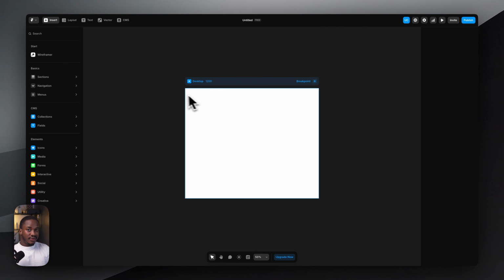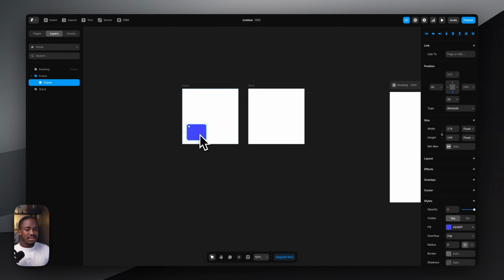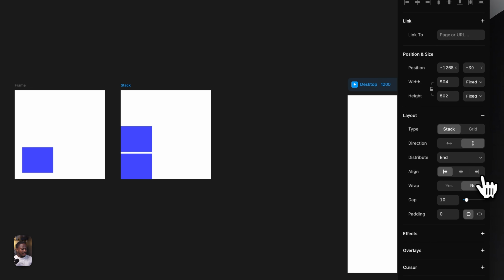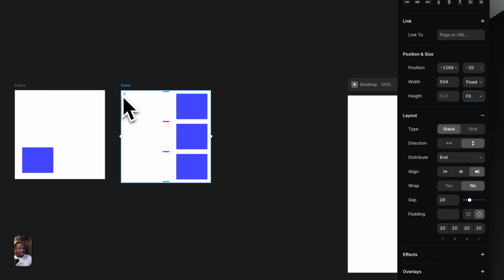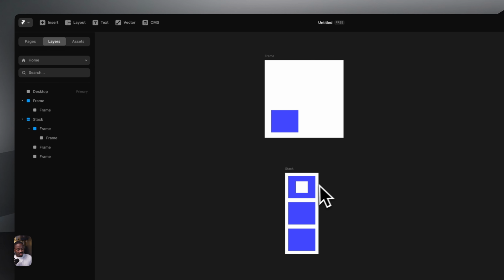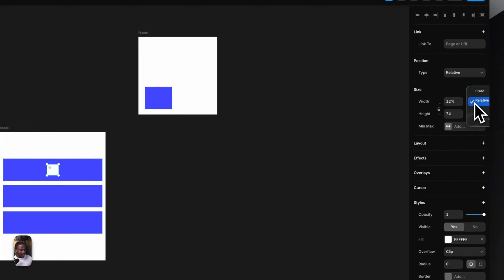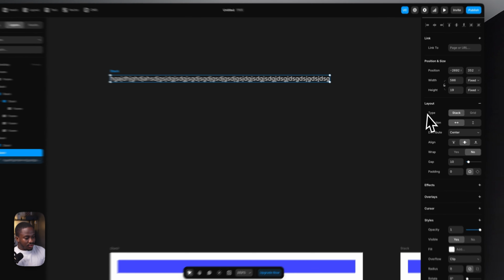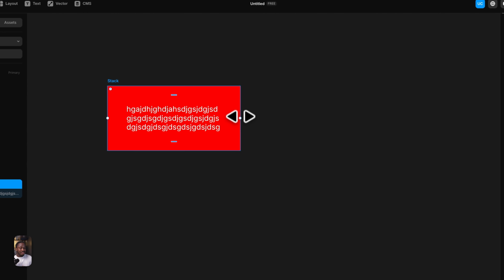Framer Mastery Course : Frames vs Stacks Explained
This is Part 4 of the Framer Mastery course, where we dive into layouts — one of the most important concepts for designing in Framer.

In this tutorial, you’ll learn:
- The difference between Frames and Stacks
- How to use Frames and Stacks to structure your designs efficiently
- Best practices for organizing elements so your designs are clean and responsive
- Tips for avoiding common layout mistakes as a beginner

By the end of this video, you’ll have a strong understanding of how layouts work in Framer and be ready to build structured, professional-looking designs.

If you want 1-on-1 mentorship, guidance, and direct feedback while learning Framer, I offer private mentorship for beginners and creatives looking to level up faster.

Watch the Full Framer Mastery Series